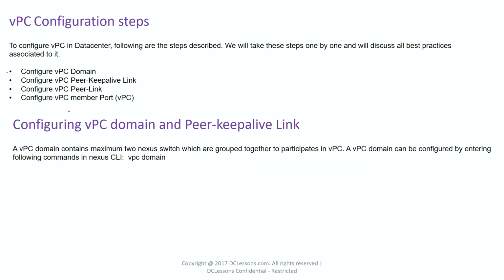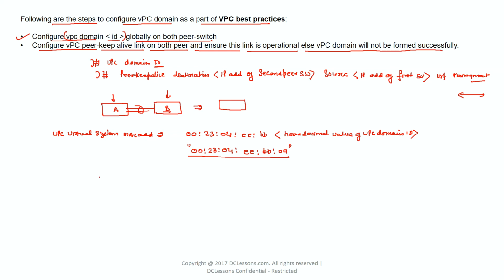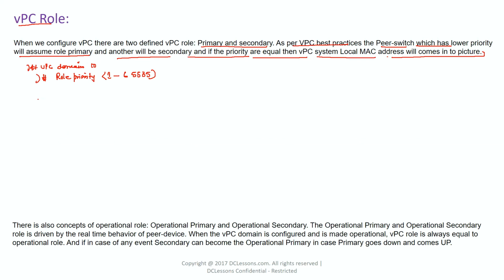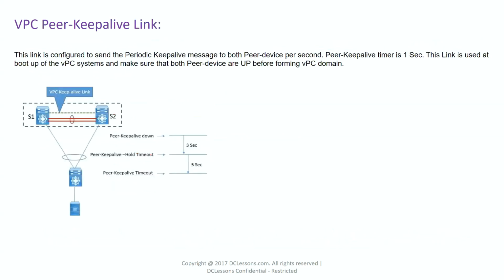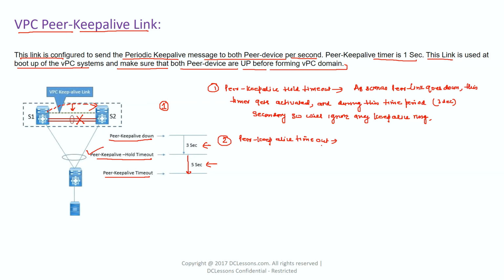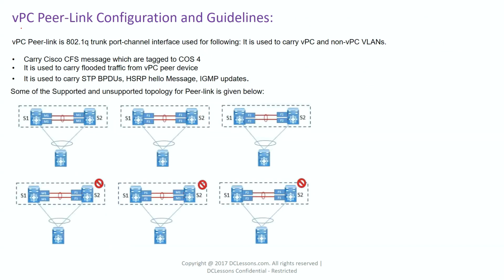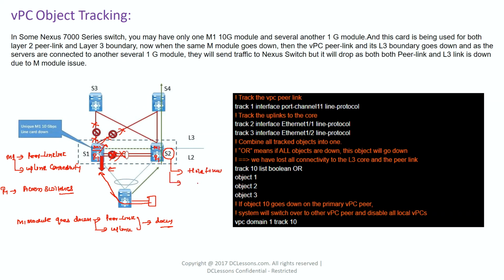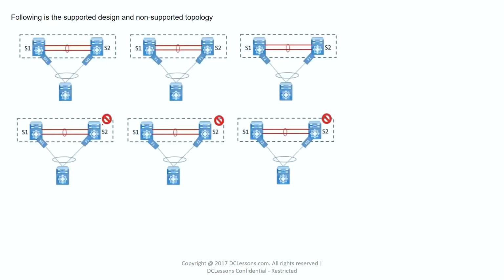Module 11 VPC Configuration & Best Practices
In this section we will understand the VPC best practices, which is being followed by Cisco. Step by step vPC Configuration steps are very well explained here.